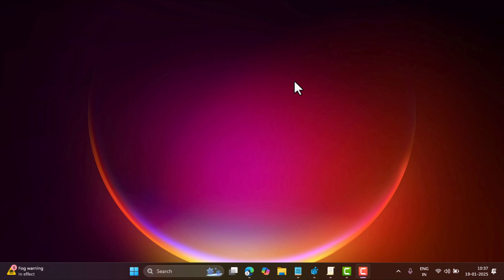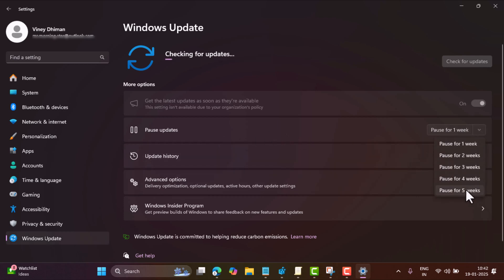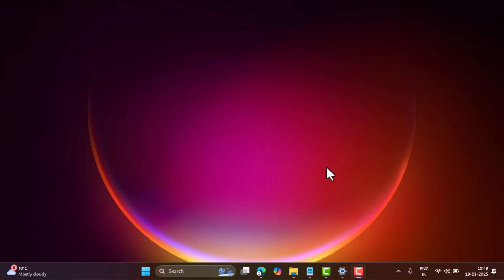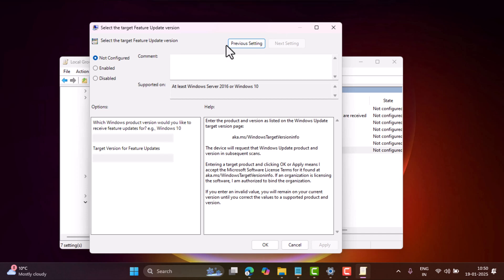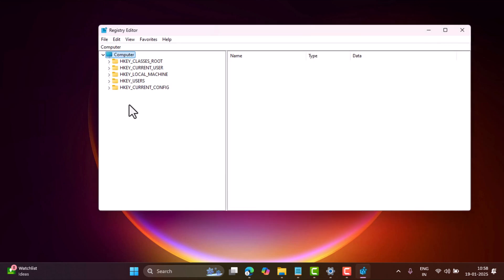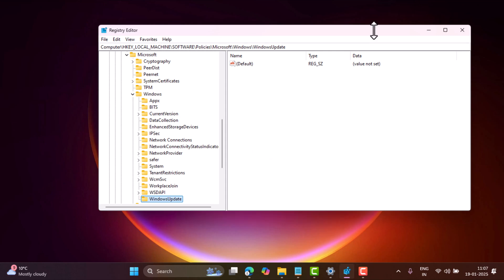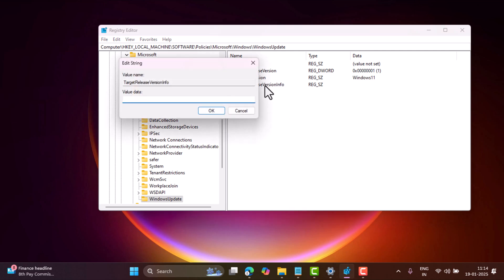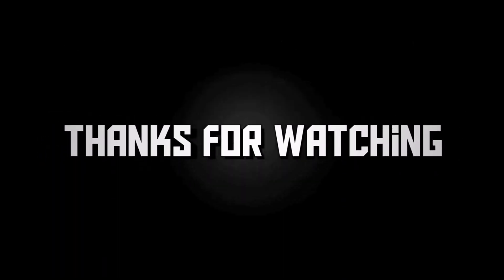How to Block Windows 11 24H2 Update & stay on 23H2/22H2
In this video, I'm going to show you step by step instructions on how to block Windows 11 24H2 & Stay on Windows 11 23H2 or Windows 11 22H2

RECOMMENDED DOWNLOADS